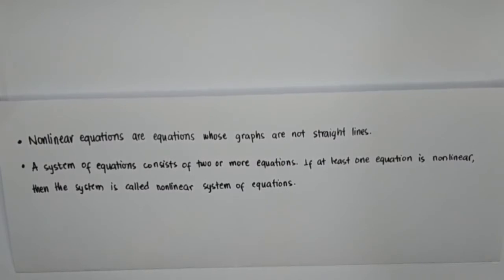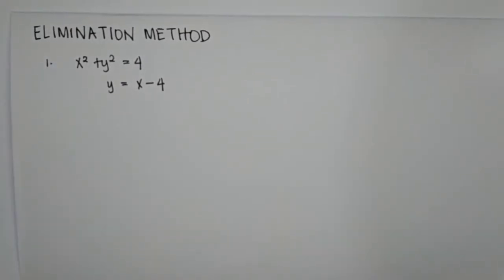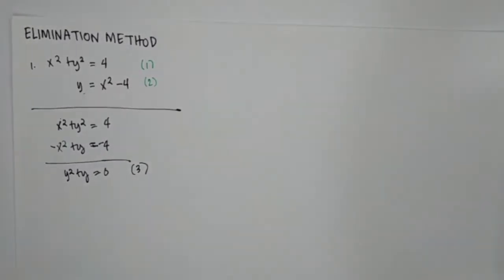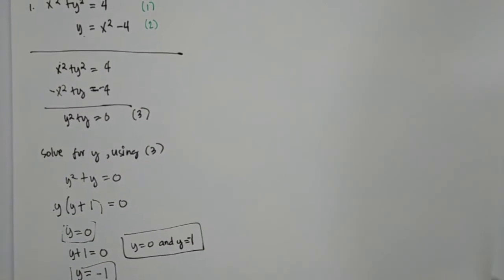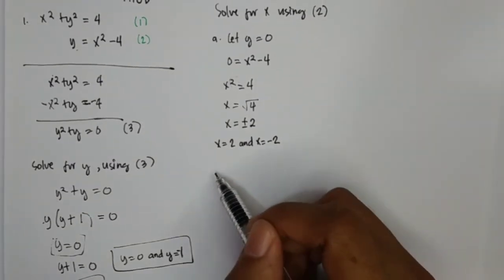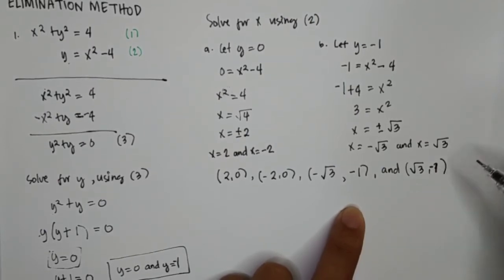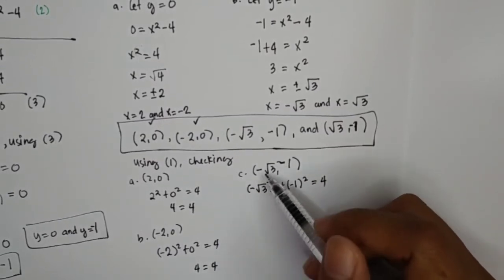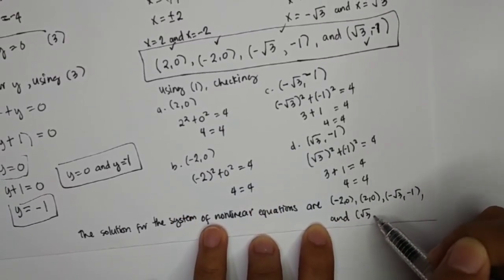Systems of Nonlinear Equations: Elimination Method